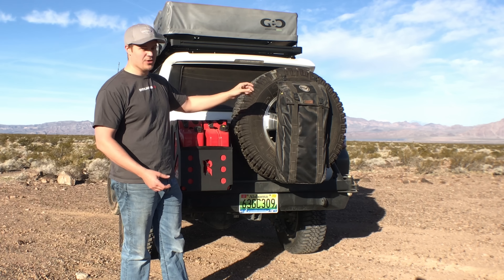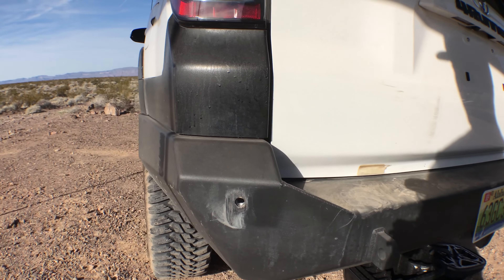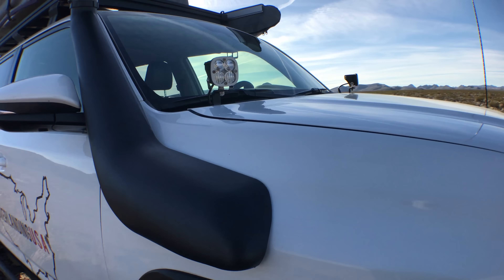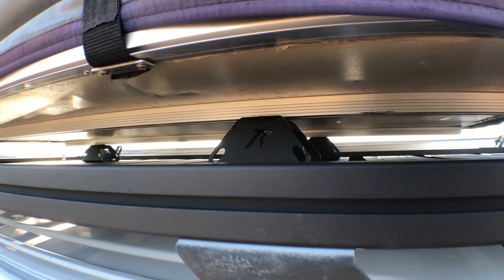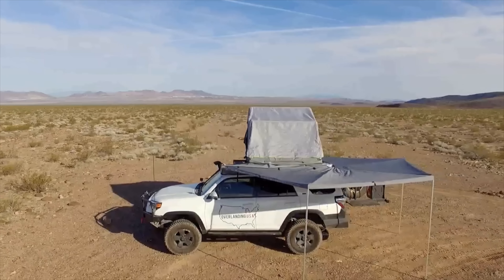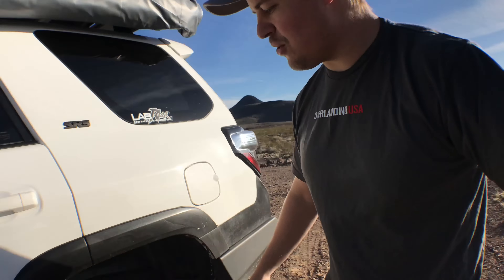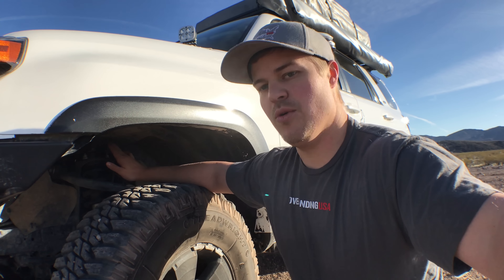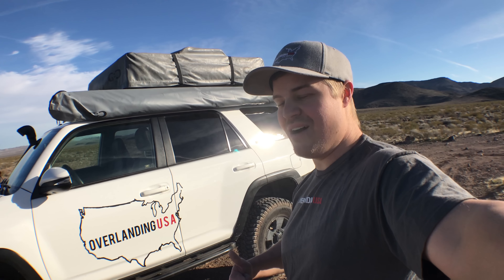Built: Overlanding USA 4Runner Walk Around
The walk around of our 2015 4Runner SR5.

Mods:
Front Bumper:
Shocks:
Roof top Tents and Awnings:
Geoadventuregear.com
Snorkel: